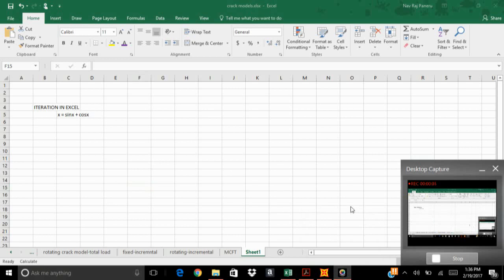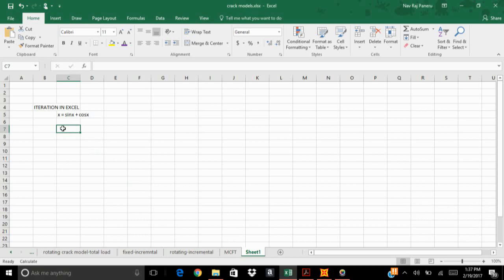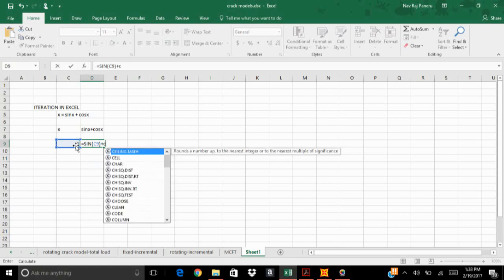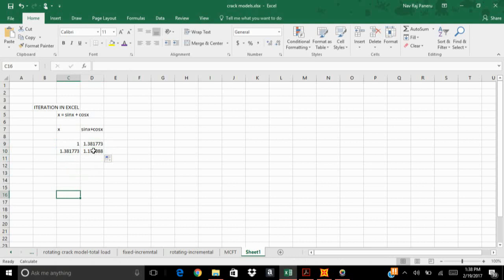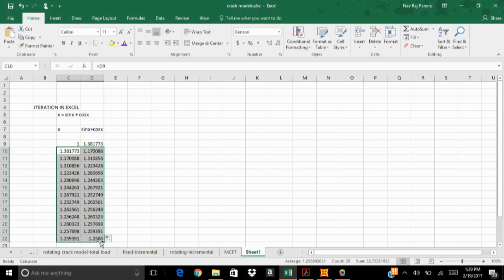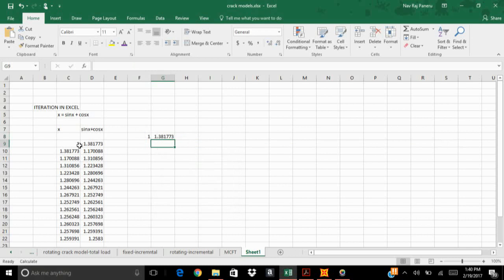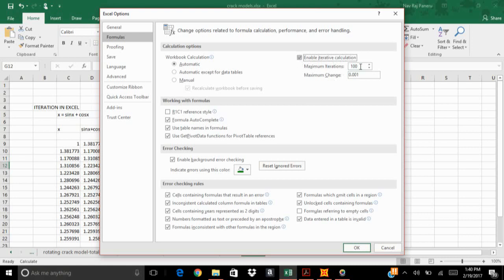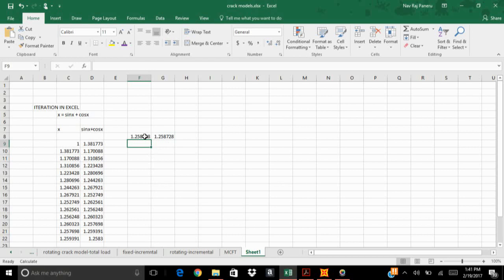Iteration in Excel - Excel Tutorial 6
This video will help you to do iterations in excel. Its pretty easy.